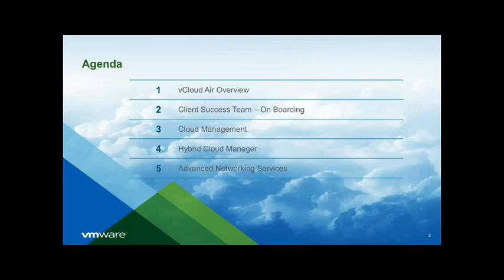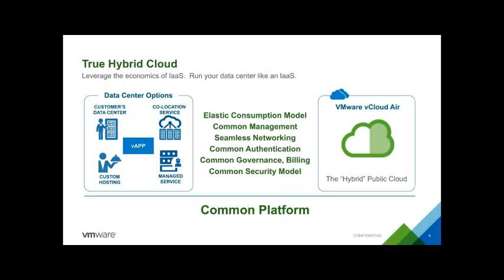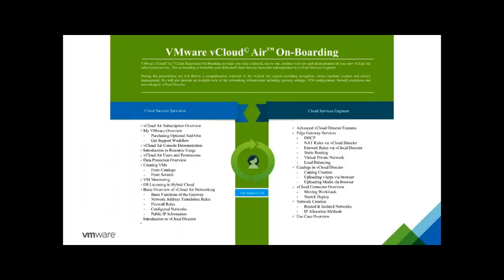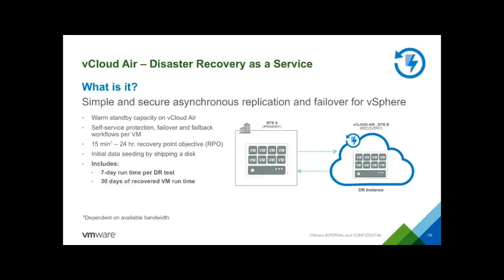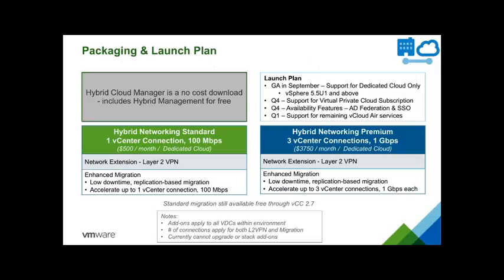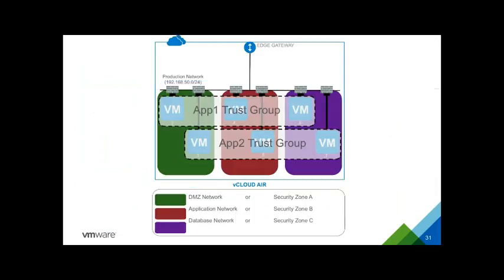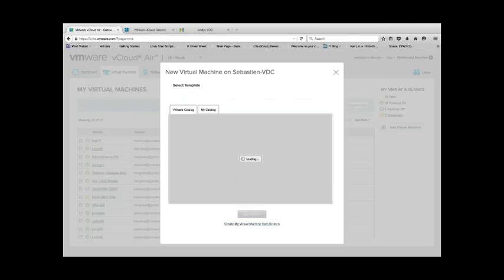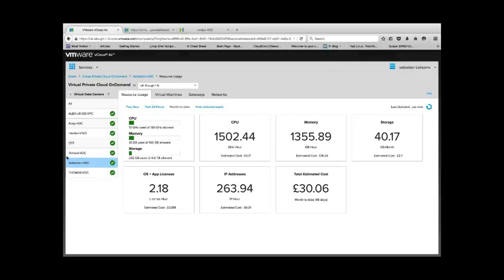VMware vCloud Air webinar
Watch our webinar to hear John Rogers, Cloud Specialist at VMware, describe how VMware vCloud Air, built on VMware vSphere, could enable you to quickly and seamlessly extend your data centre into the cloud, using the tools and processes you already have.